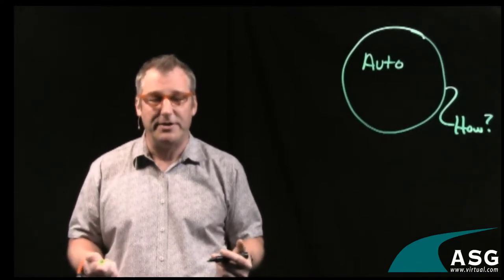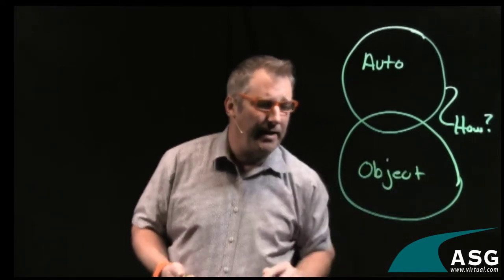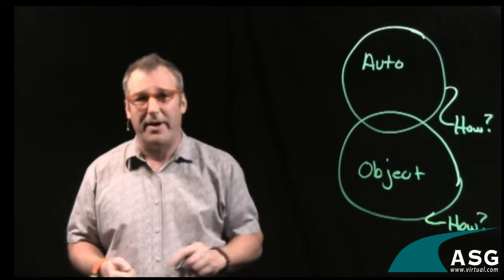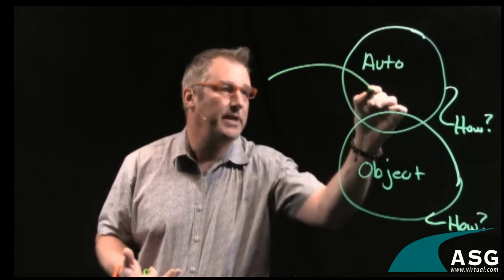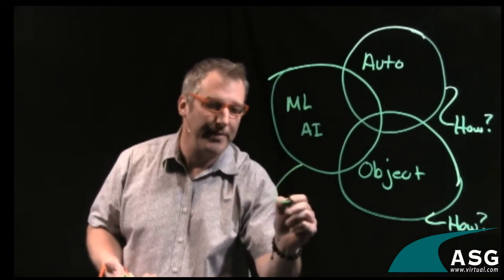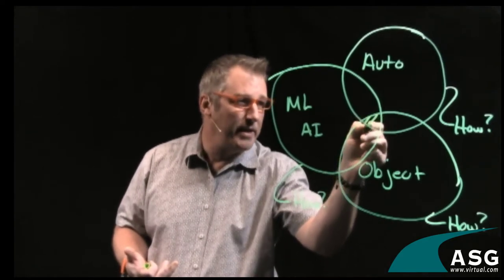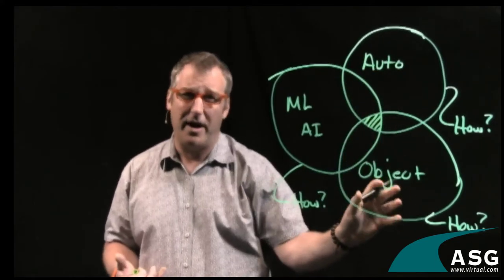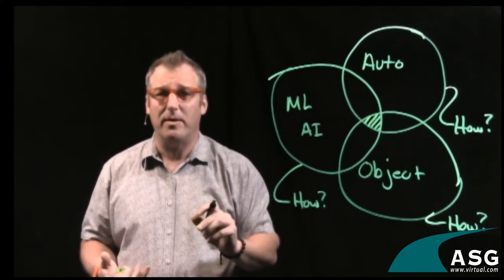AVA Makes IT work together.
AVA and New technology challenges (Automation/Objectstore/ML)